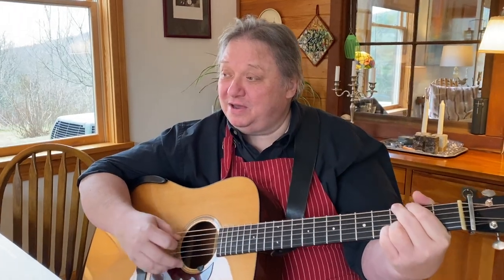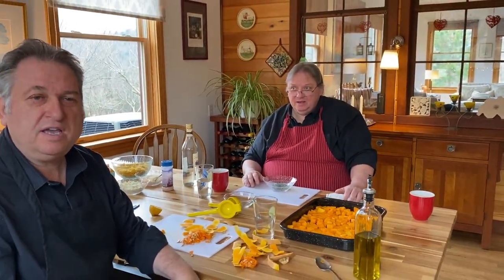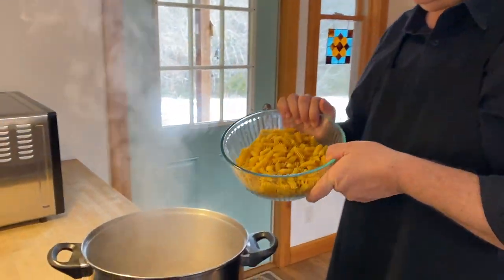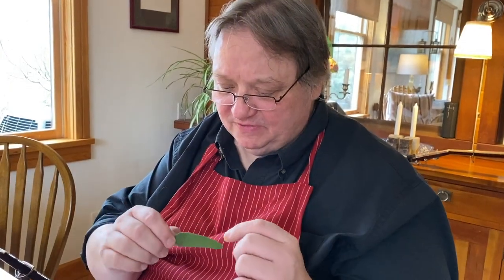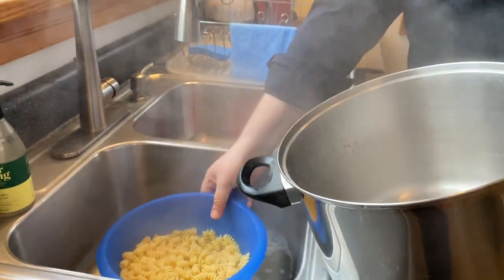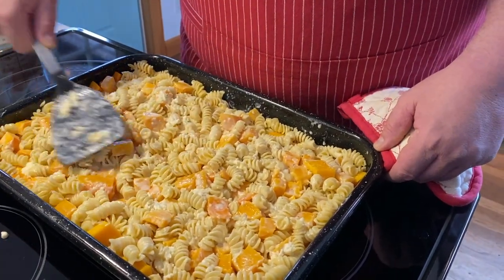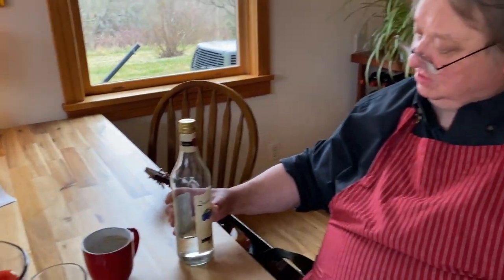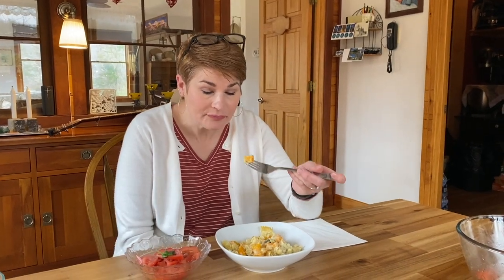Food Notes - Cooking with the Kruger Brothers - Episode 7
Christa's butternut squash casserole with blue cheese and sage.  One of Uwe's favorites!